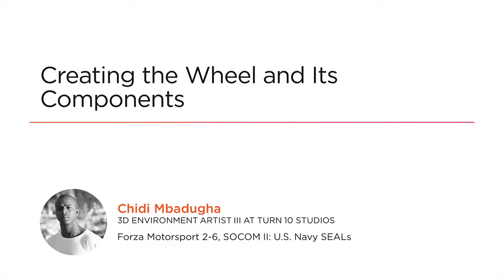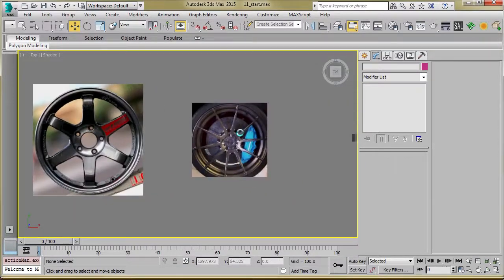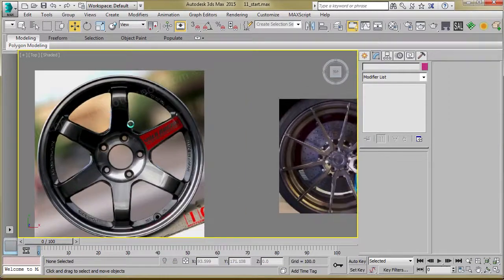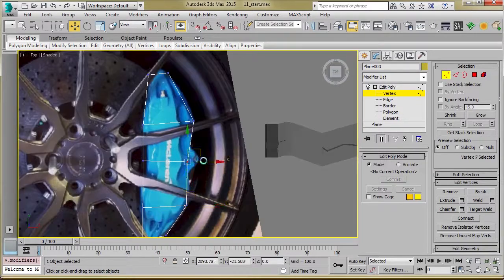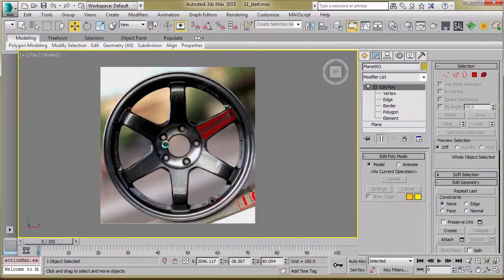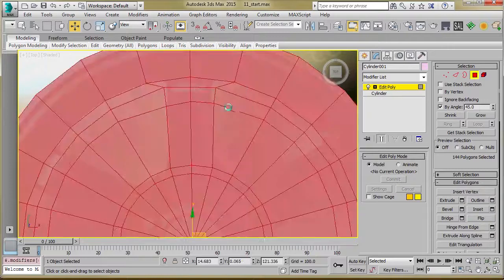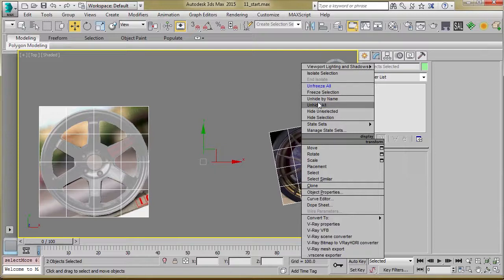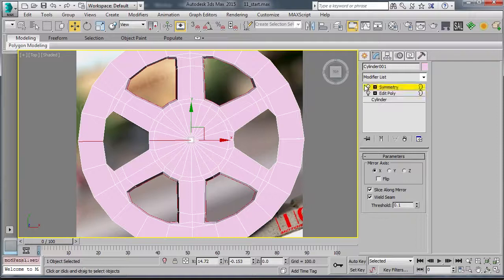Creating the Wheel and its Components